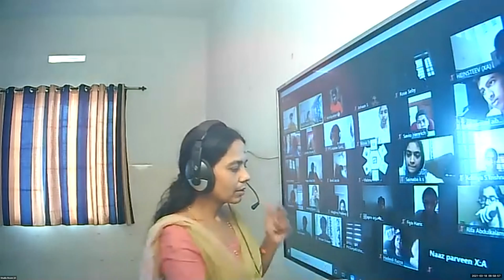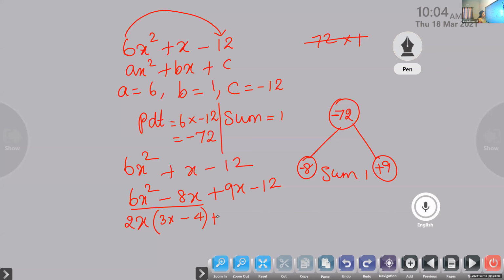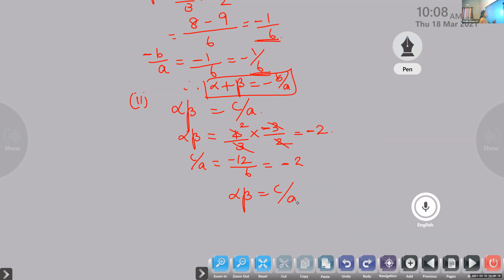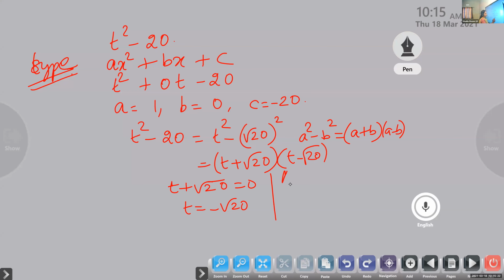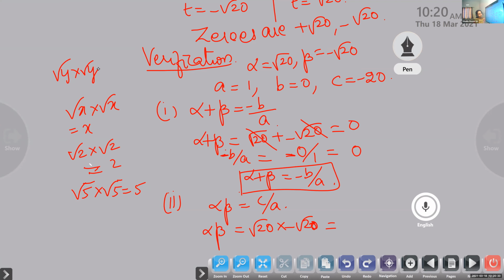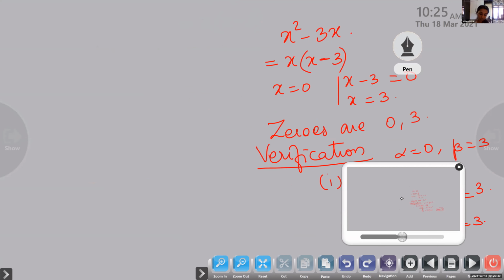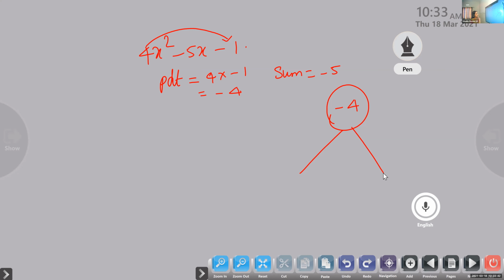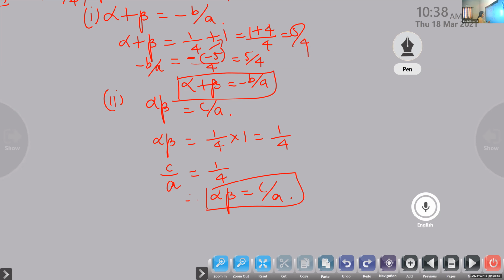Dr.Raju Davis International School | CLASS 10 MATHS | 18-03-2021